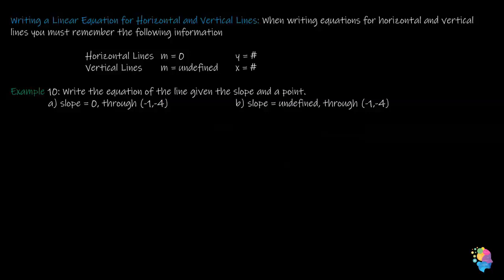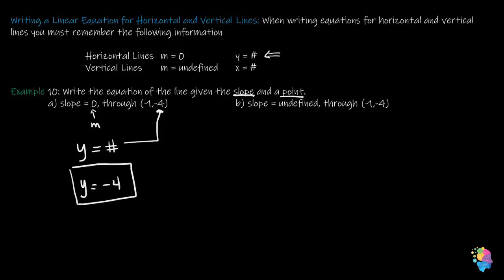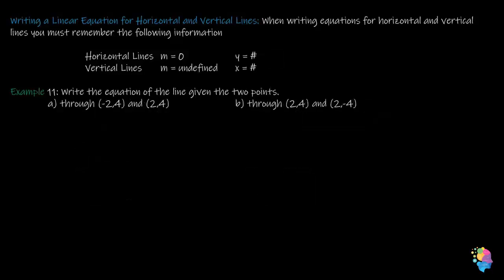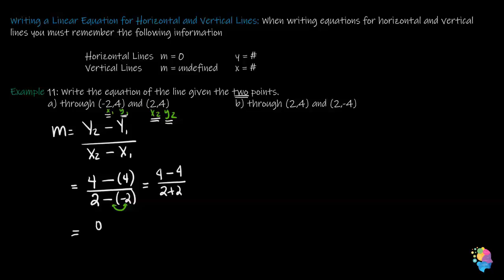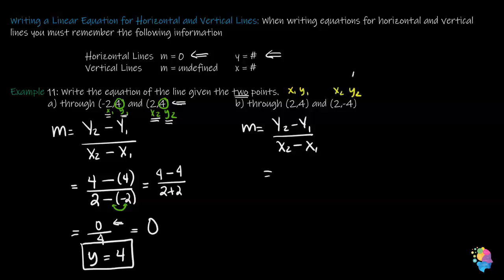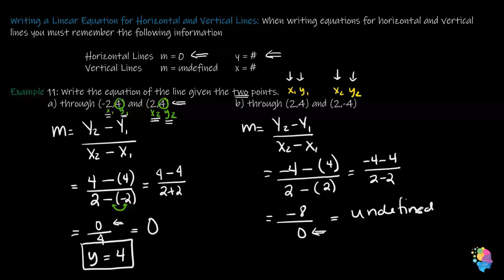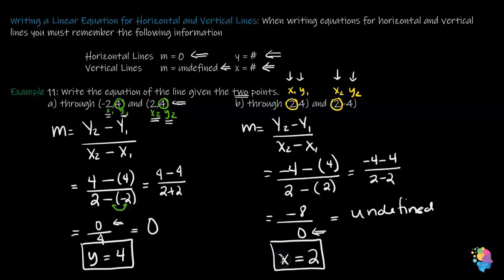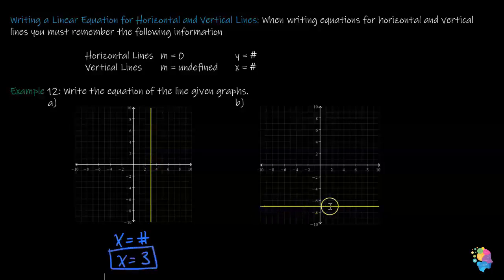5.8 Writing the Equation of Vertical and Horizontal Lines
This video covers writing the equation of Vertical and Horizontal Lines. Small note, I sound better at 1.25 to 1.5 speed, :)